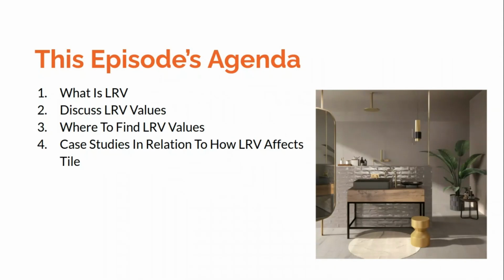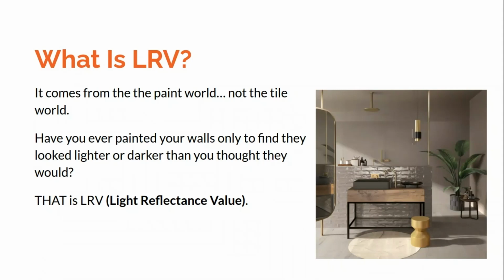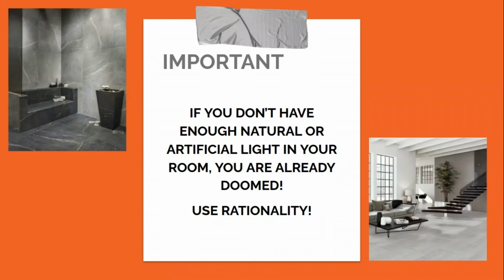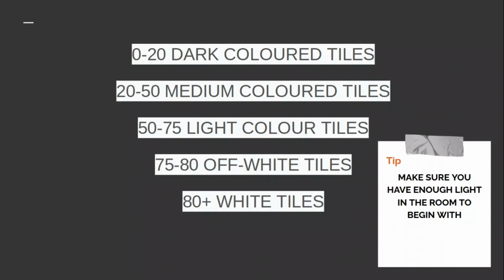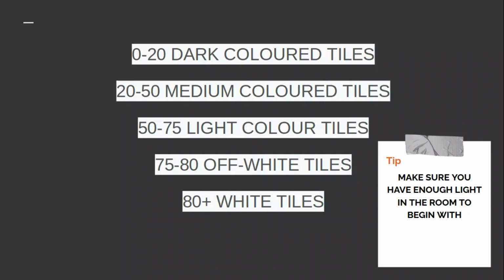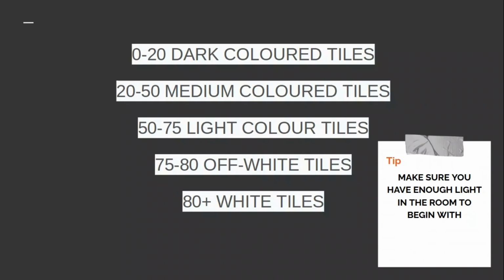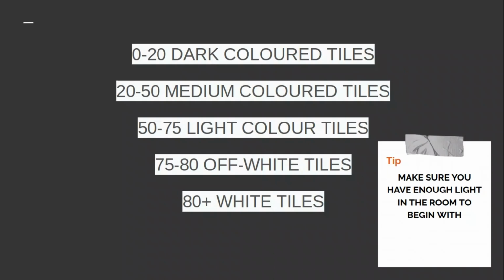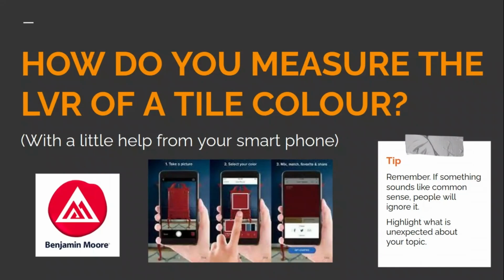How To Choose Tile Based On LRV Values Of Colour (Color)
LRV, or Light Reflectance Value, refers to how light or dark a colour will look on a scale of 0 (black) to 100 (white). In this episode we are going to explore how that ties into selecting tile colours for a space.